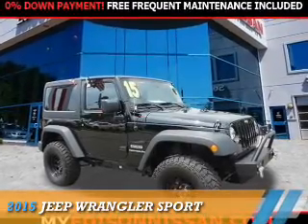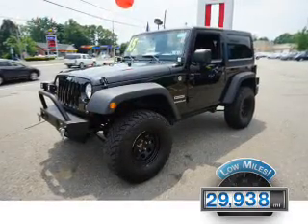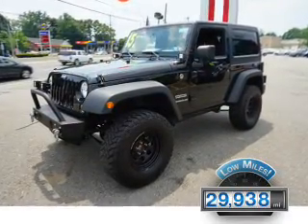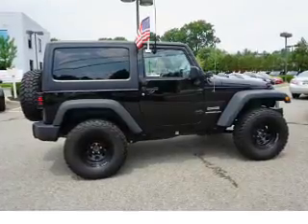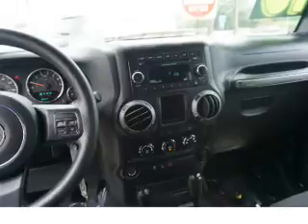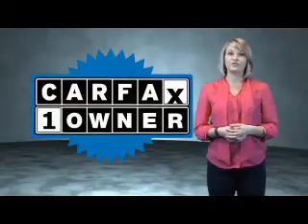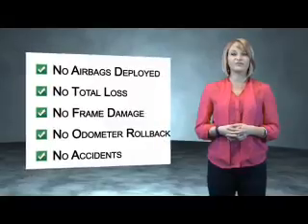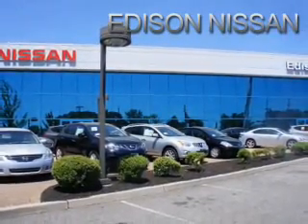2015 Jeep Wrangler E4045 - Edison NJ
Year: 2015
Make: Jeep
Model: Wrangler
Trim: Sport
Engine: 3.6 liter 6 Cylindercylinder 4WD
Transmission: Automatic
Color: Black
Mileage: 29938
Address:
VIN:1C4AJWAG3FL504159